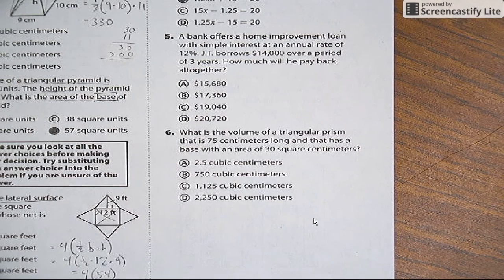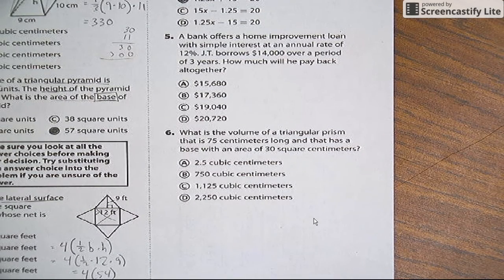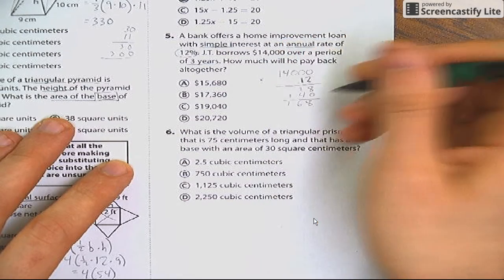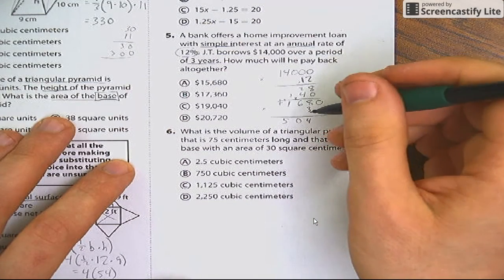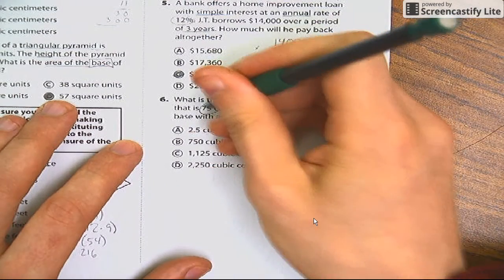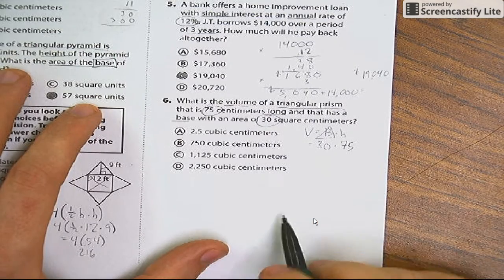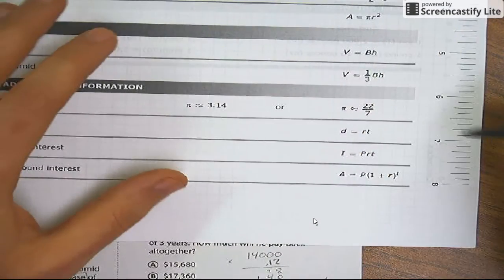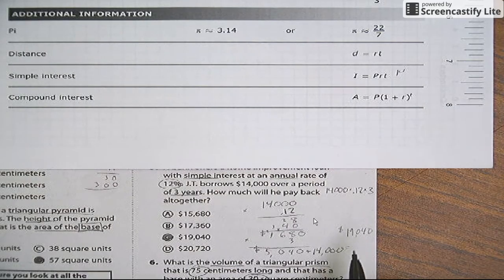Quiz Unit 5 Mixed Review Texas Test Prep Question 5-6